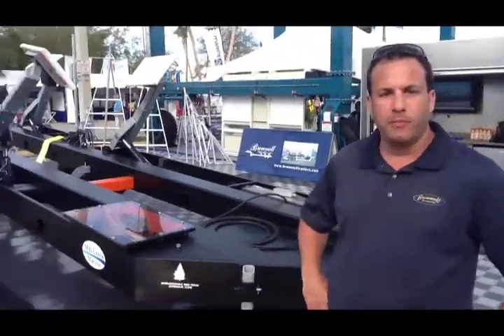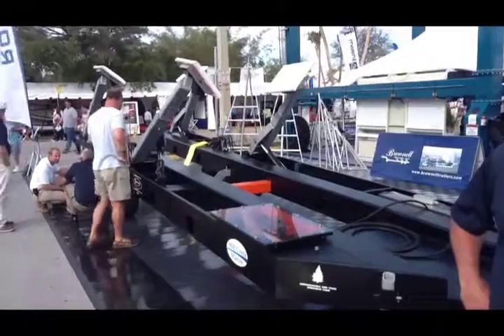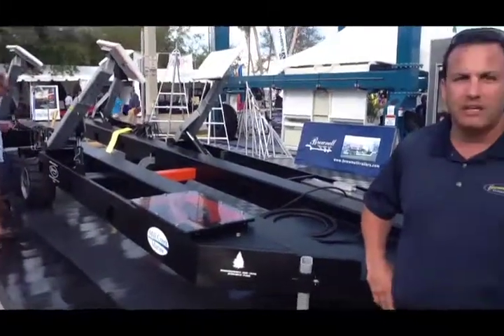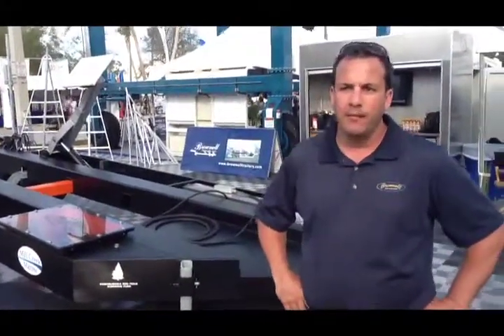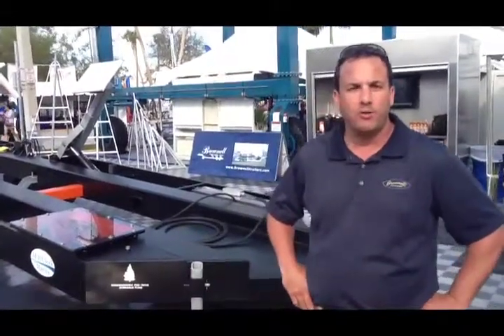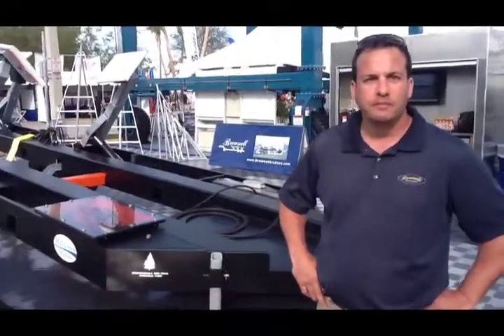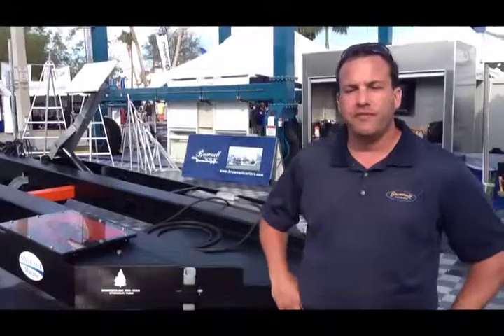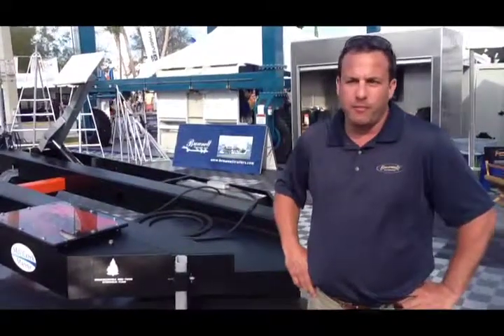Miami Boat Show 2012 - Brownell Trailers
Erik Kyle, Publisher of Great Lakes Scuttlebutt Magazine, speaks to John about Brownell Trailers.

Contact John Medeiros at